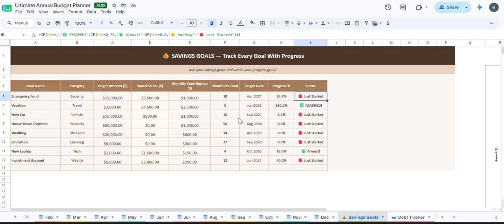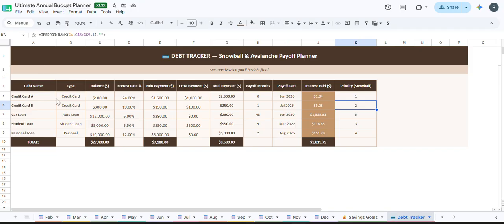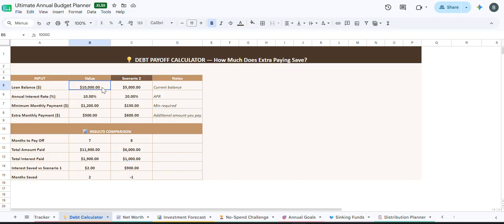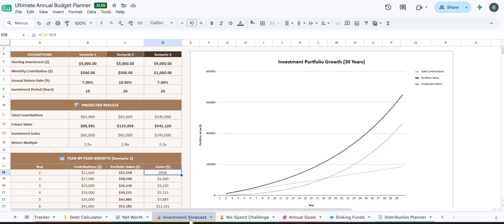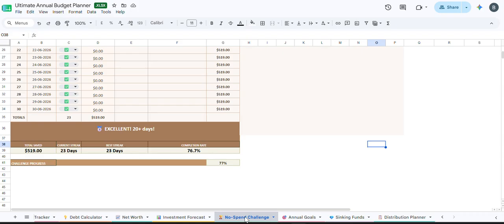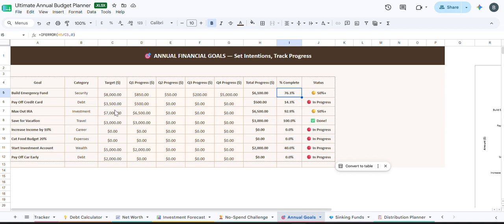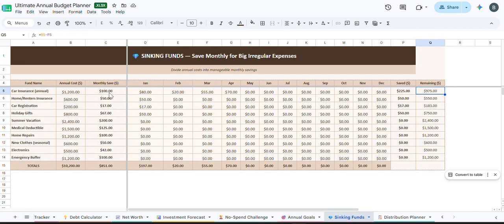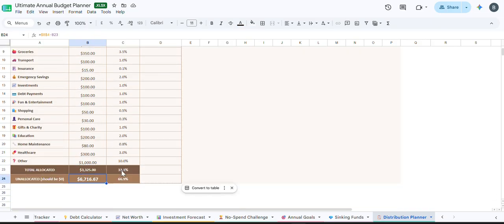Ultimate Annual Budget Planner Part-2